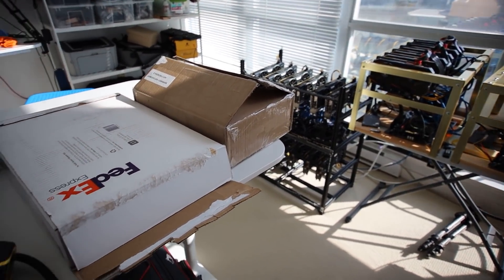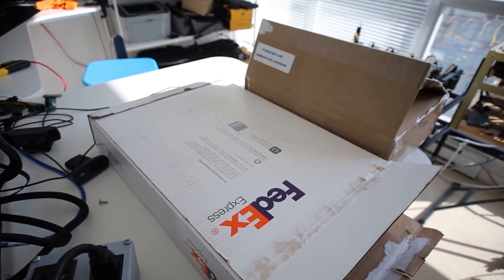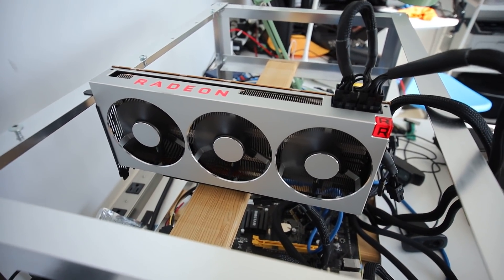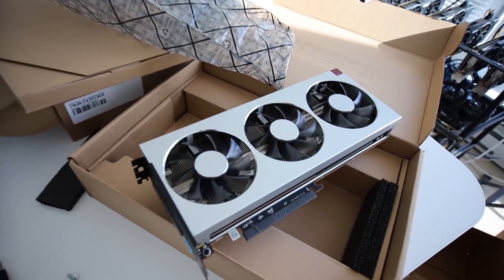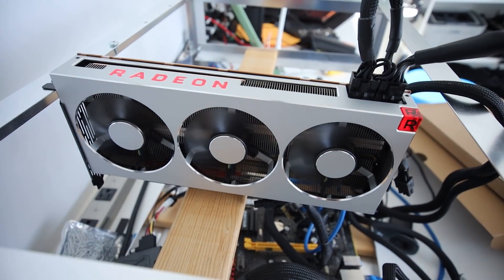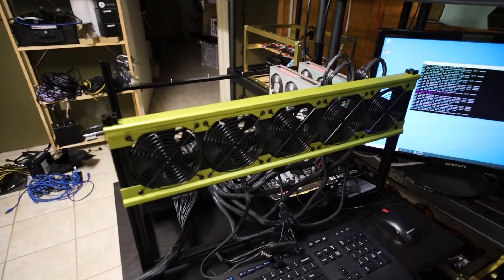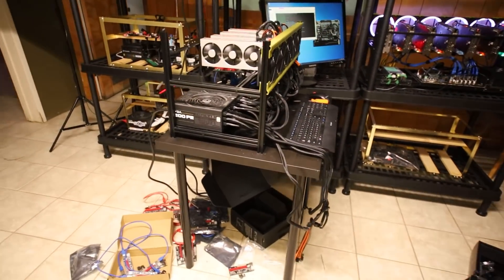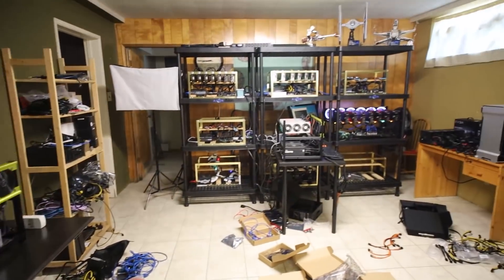Building My 6 x Radeon VII Mining Rig... Part 6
Or Get This Awesome GPU For Mining!

Donation Addresses! Always appreciated and will go towards Projects, Content & Giveaways!
BTC - 3PiiAsdju5FB2Ktv76MUmiQBv3e7vuzsrh
ETH - 0x3382781b7705bf4f83aed068ec4fdee9a19e87b3
LTC - LKgefFCkYygnTyFy46uxD5iXU6a6CBoUDK
DOGE - DNMttKy4LNVpDiPES5wjcd1QgYdESiTaGw
RVN - RC3uczoNJfQEx7P43cRYyWLETMn1V4msn4
BEAM - bf73e158d92078dcbf74395a804f98b673fd304348ec321ea05b23af891dcb98b3